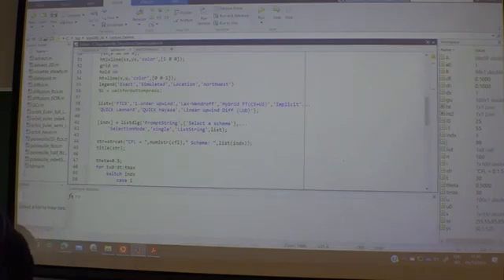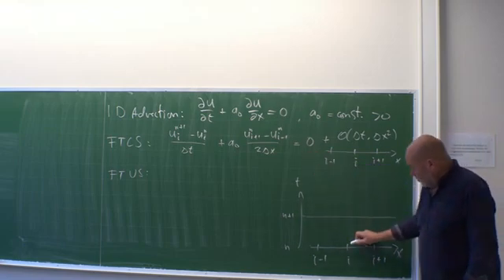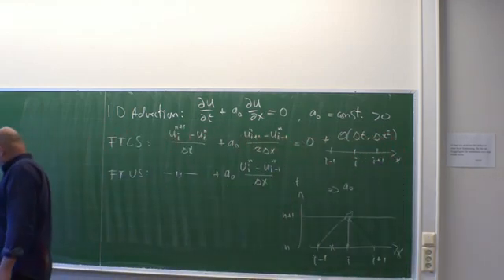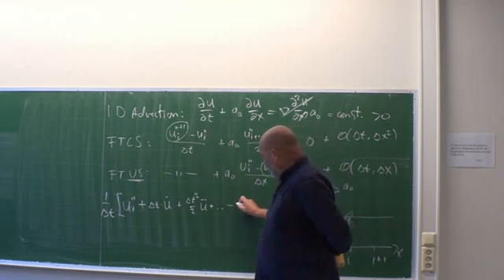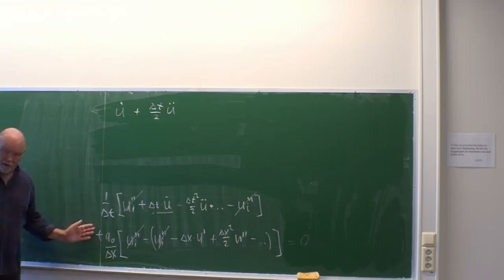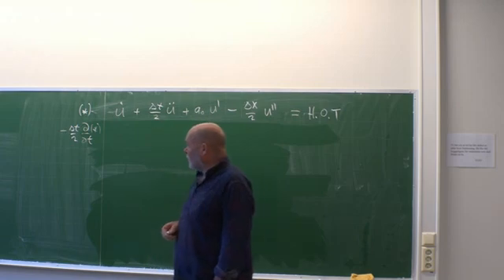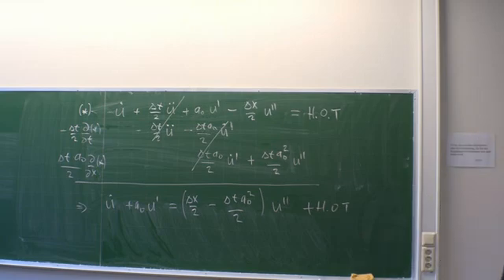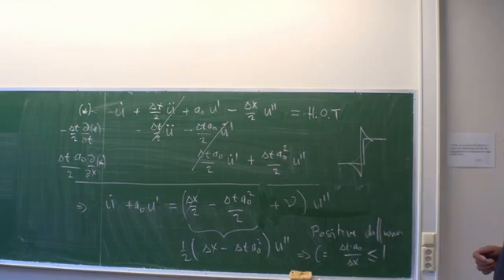08 10 Lecture 13B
Advection egn., modified eqn.